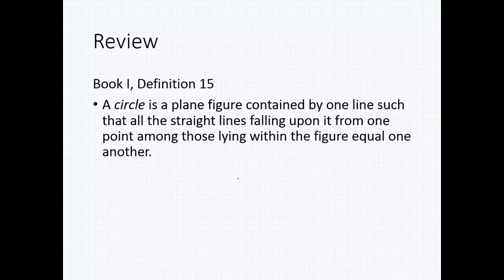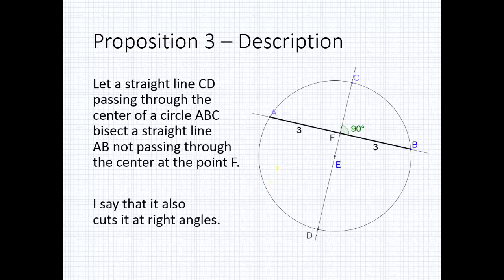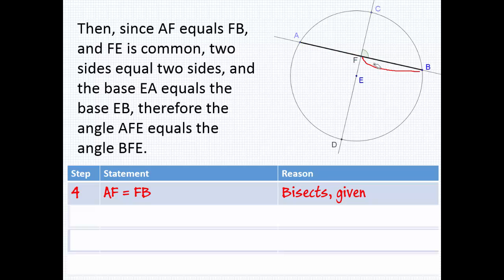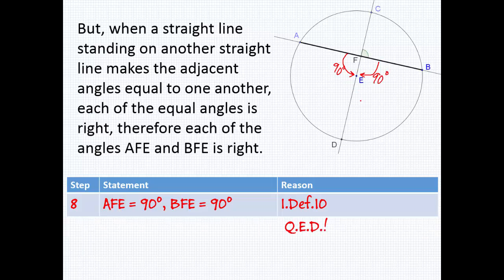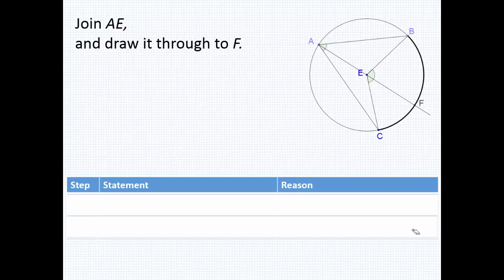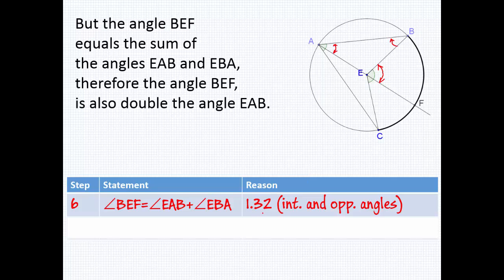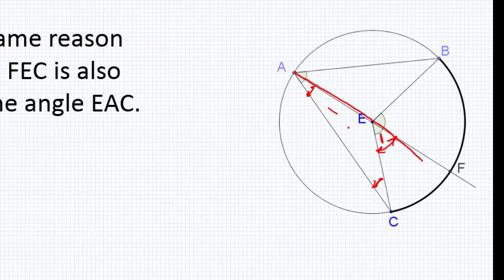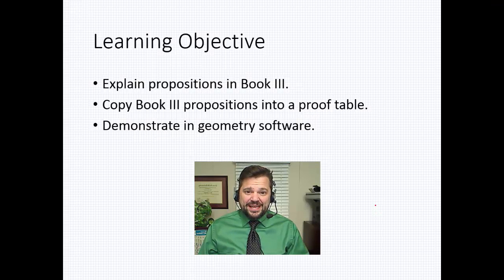Euclid's Elements, Book 3, Examples